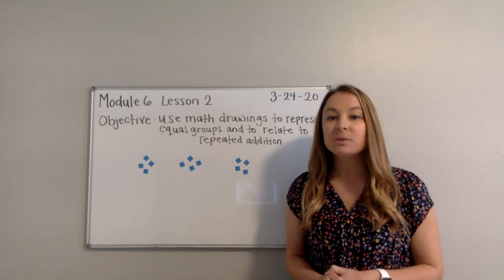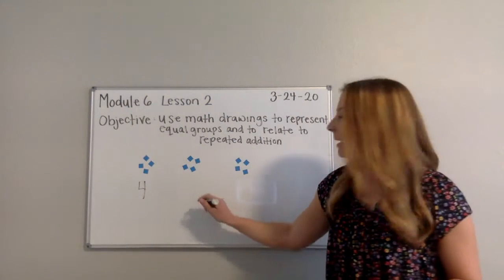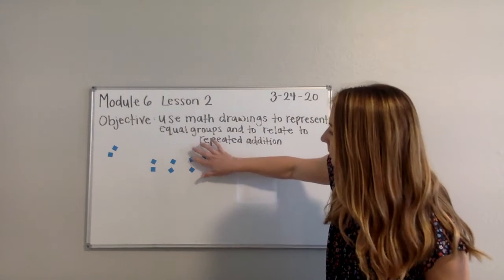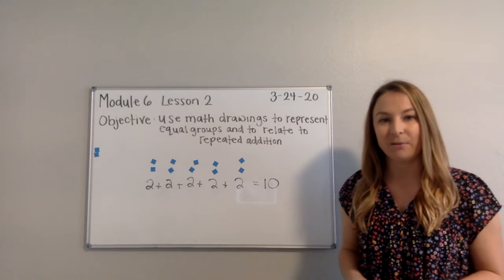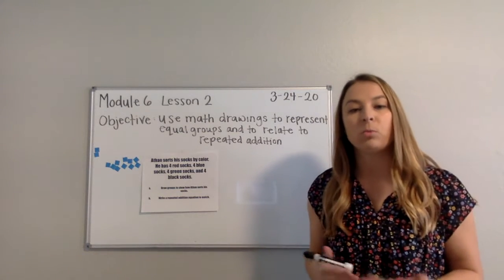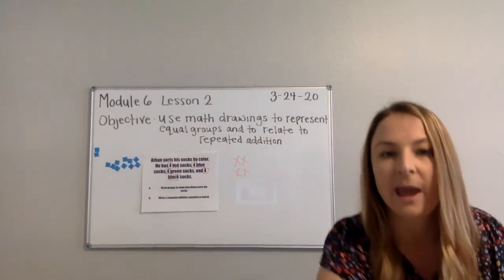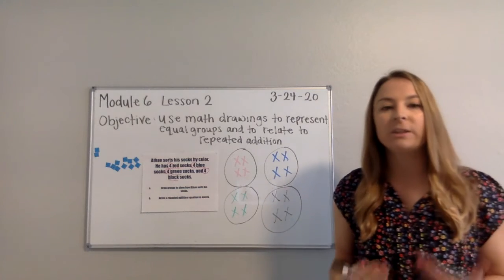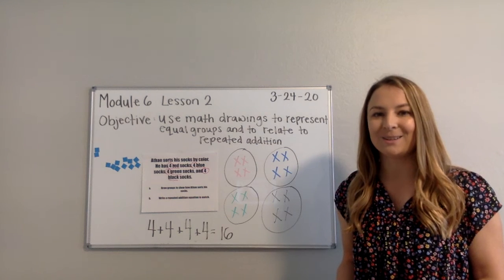Module 6 Lesson 2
Review of Module 6, Lesson 2 & Daily Word Problem